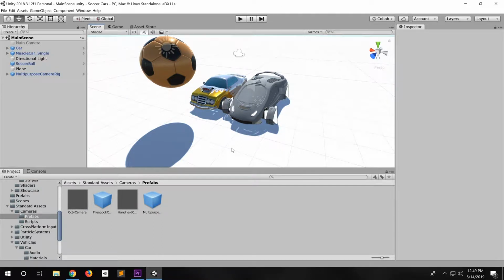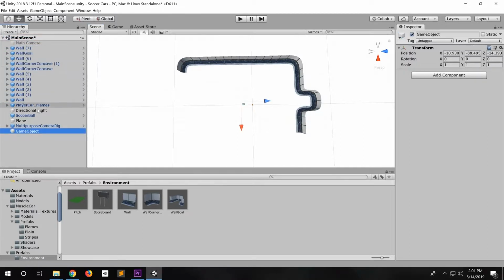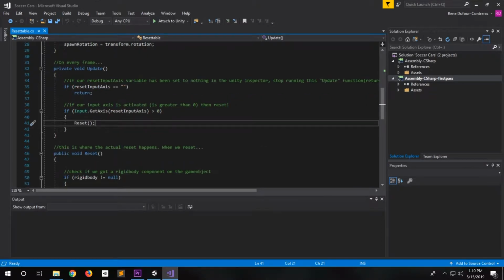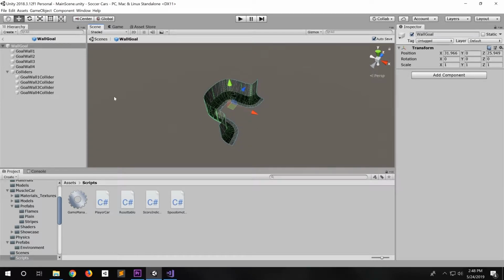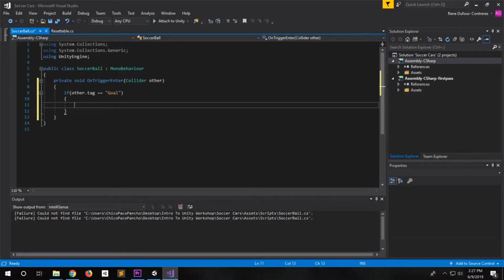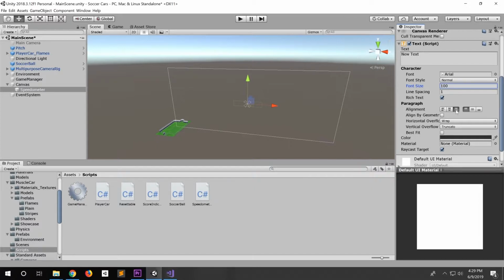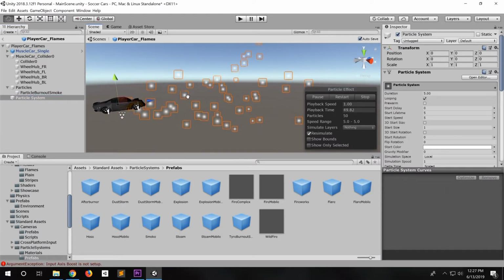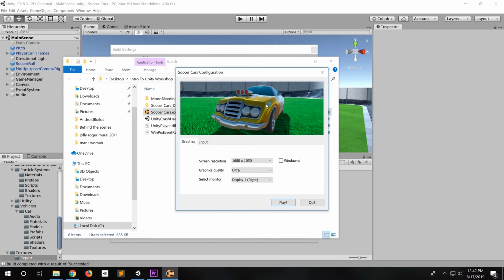Soccer Cars - Intro To Unity Workshop Part 2 of 2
Lets make Soccer Cars! A simplified version of the popular game: Rocket League.

We will learn the very basics of how to use the Unity 3D game engine to create and compile our game.

This video was taken during a workshop given at the Regina Public library On April 27 + 28 2019 by our Project Sensei, Rene Dufour-Contreras. The Intro to Unity workshop is  about 3.5 hours of a practical look at using Unity 3D to create games and touches on how to do many specific tasks to take the project to export.

The North Central Hacker Dojo

is a non-profit that provides tech training for youth and young adults of North Central Regina and surrounding areas with the aim of growing the tech talent, life skills, and economic landscape of the area.

We offer after school programming, computer and internet resources, directed learning, workshops, and certification tracks to our members as well as mentoring and coaching from established industry professionals.

Sections

0:02 Merging Player Car (let me know if you want to see this explained)
1:34 Finalizing Our Car
4:19 Building Environments / Working with Game Objects in the Scene
18:50 Tweaking Physics with Physic Materials
21:27 Looking at a C# code example
27:44 Game Objects with Custom Code
29:41 Applying Components to Prefabs
30:29 What is an Input Axis?
35:14 Editing Prefabs Directly
37:51 Detecting Goals / Setting up Trigger
43:42 Intro to Events / Writing Code for our Baby
54:54 Using UnityEvents
57:50 Using Isometric View to Position Objects
1:00:52 Adding User Interface to Our Game
1:10:40 Audio Basics
1:15:25 Adding Boost Functionality
1:16:58 Intro to Particle Systems
1:23:52 Input Axes Continued
1:26:14 Exporting Our Game